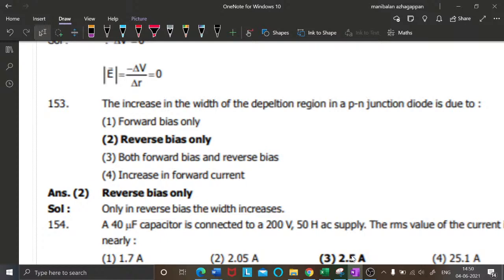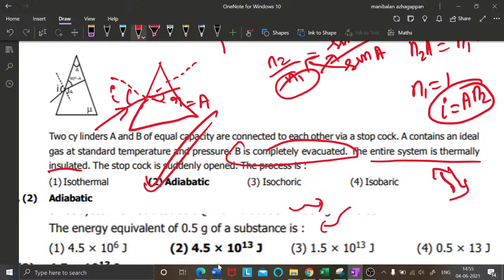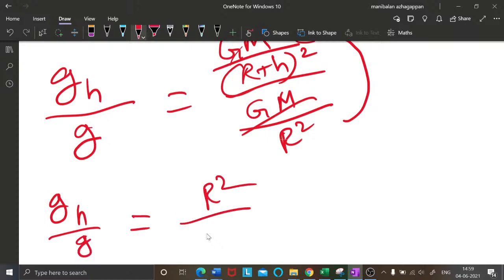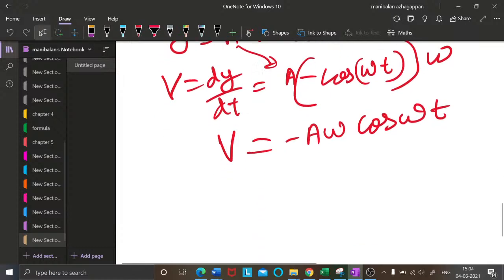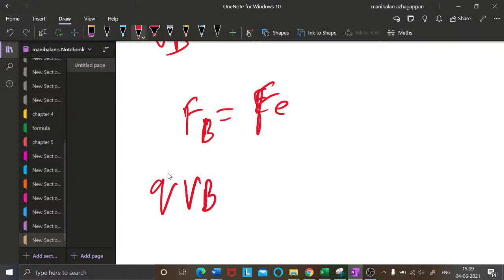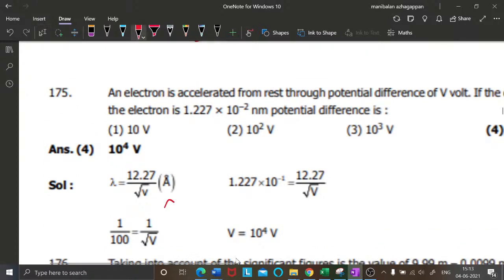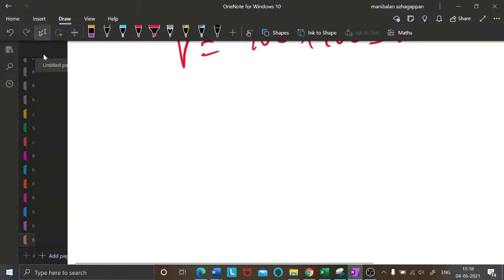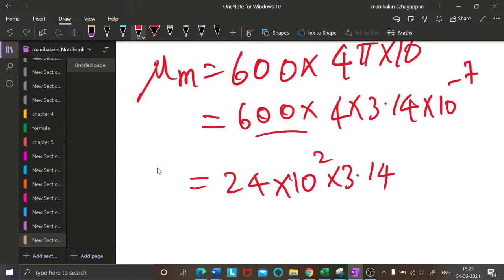neet 2020 question paper physics solutions